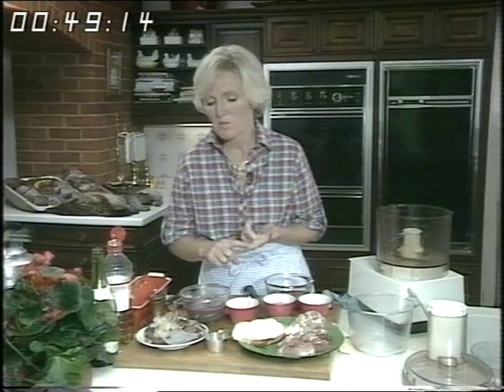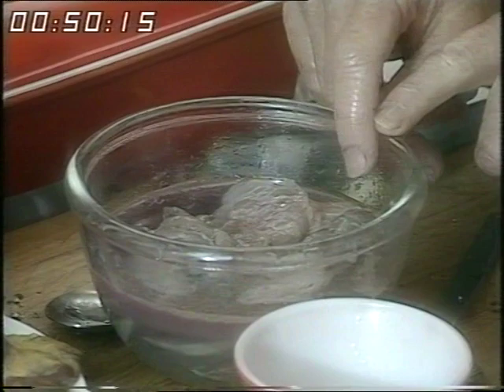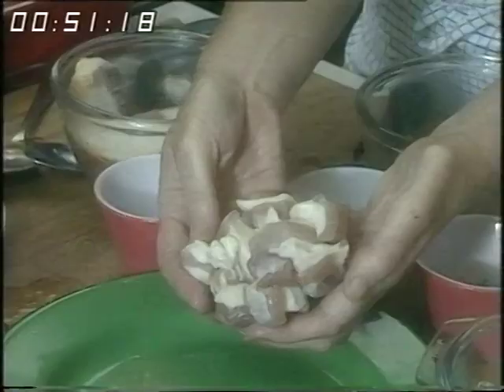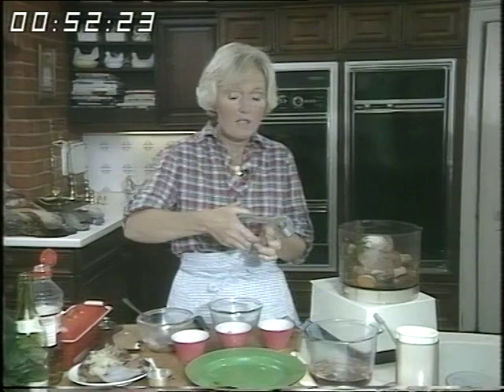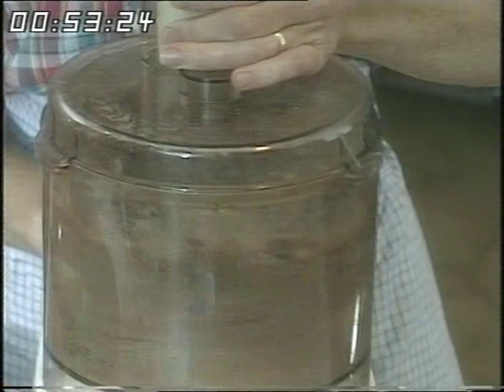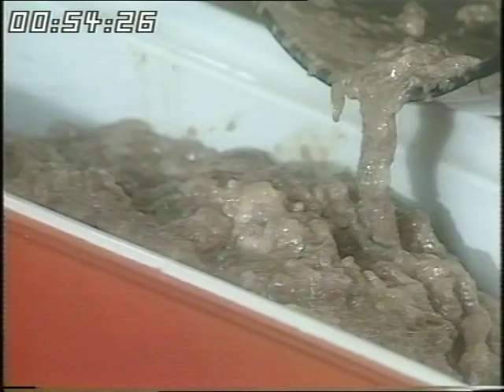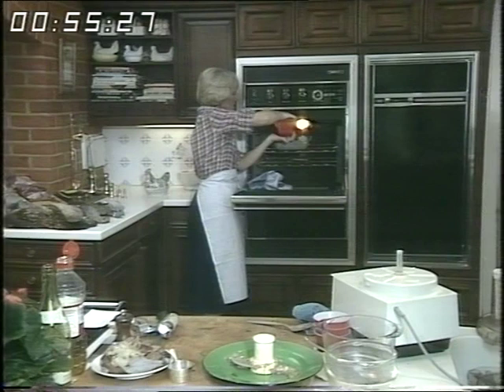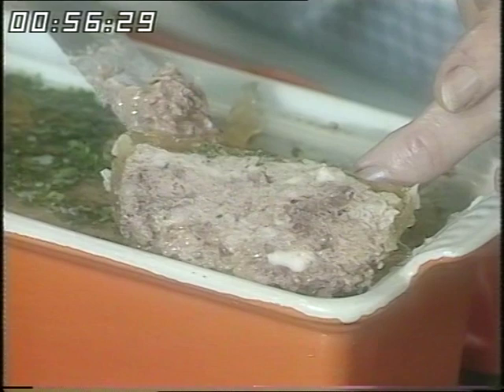Mary Berry makes | How to make game pate' | Afternoon plus | 1982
Mary Berry shows the viewers of Thames Televisions 'Afternoon plus' how to make game pate'

Quote: VT27462